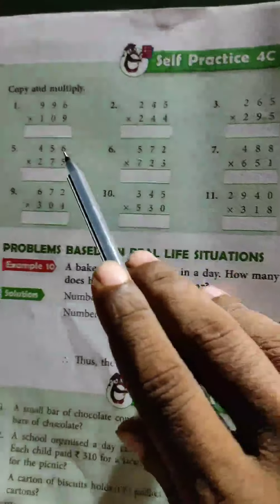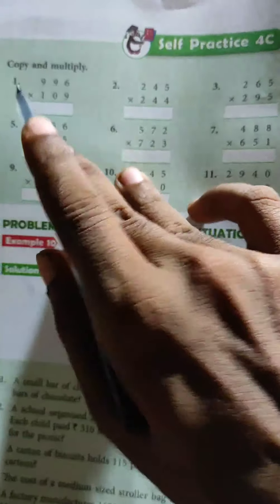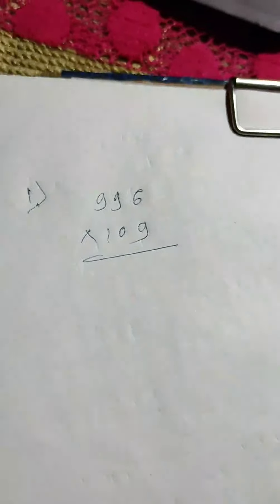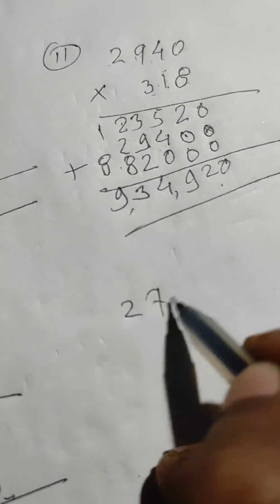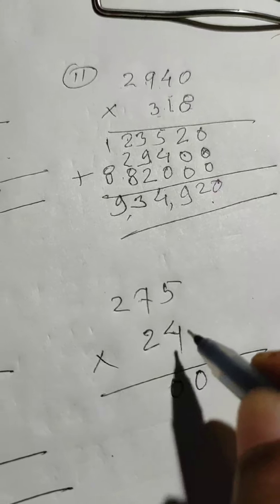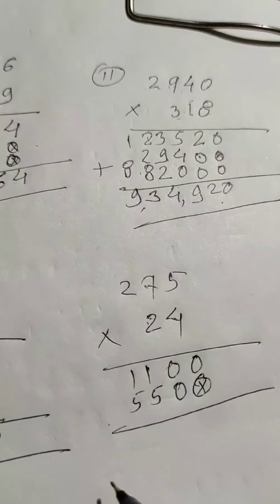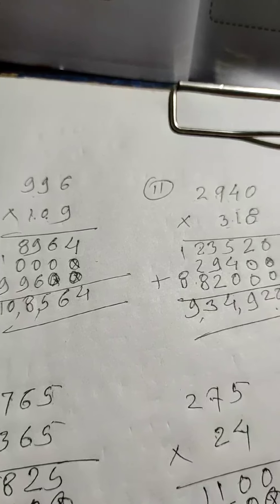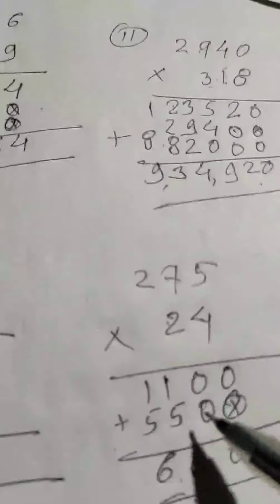4th Math: word problems